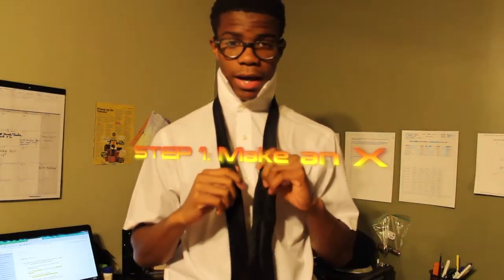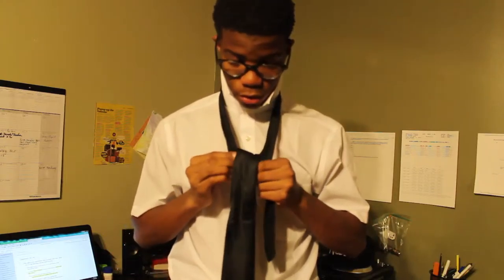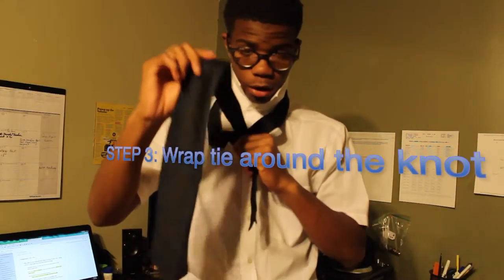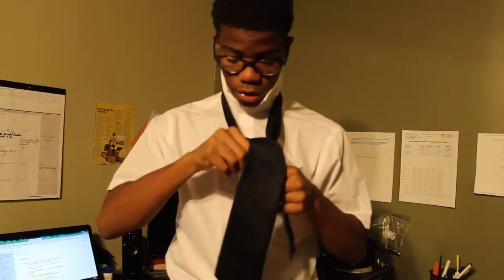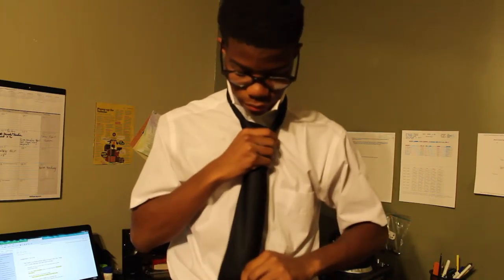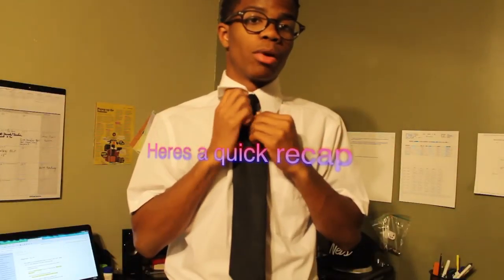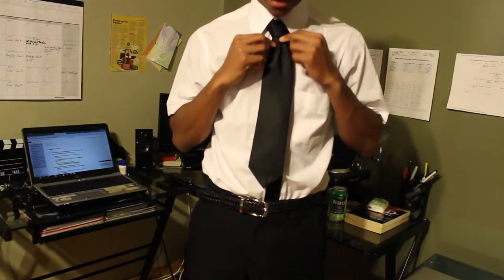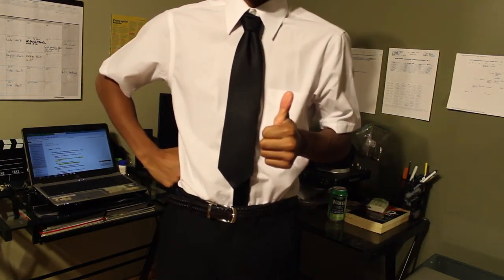Tie Mac and PC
How to make a tie video swag swagg